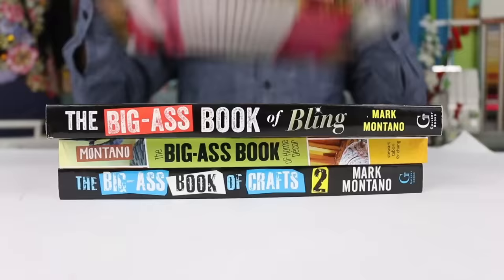The Easiest Decoupage Dishes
Instead of all that sticky glue, turn your images into stickers for this easy Decoupage Dish DIY!